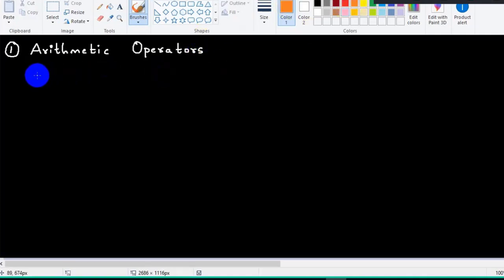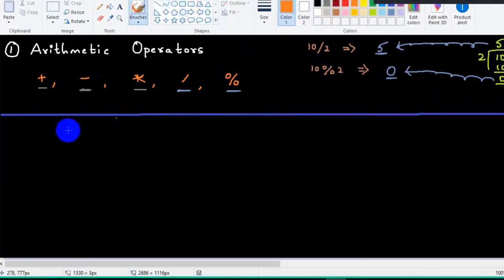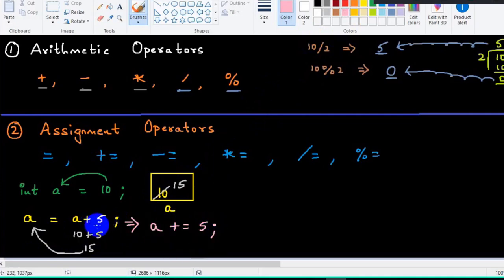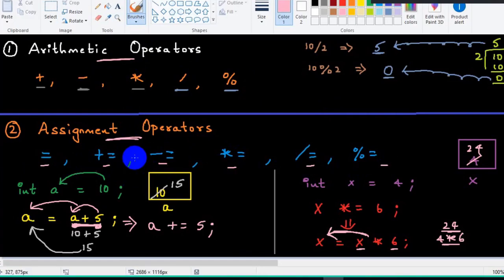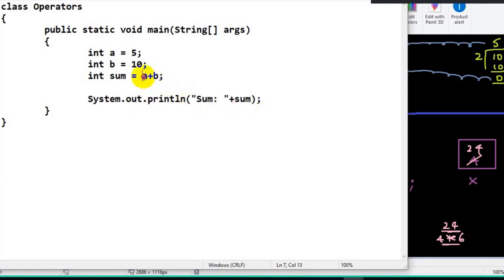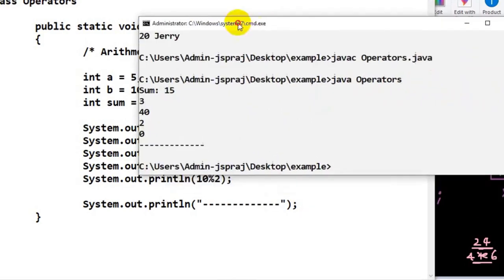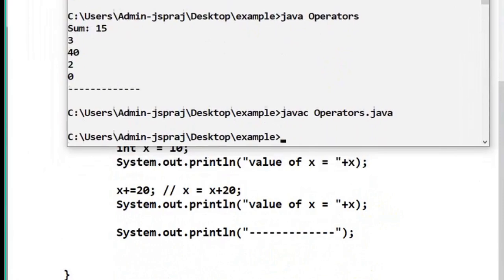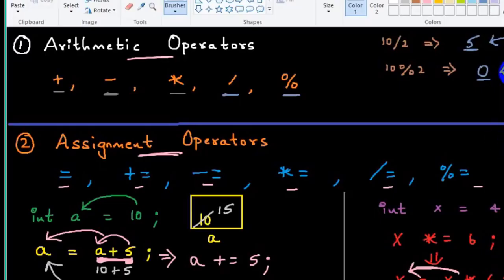Arithmetic and Assignment operators in Java in English|Java Lecture 4